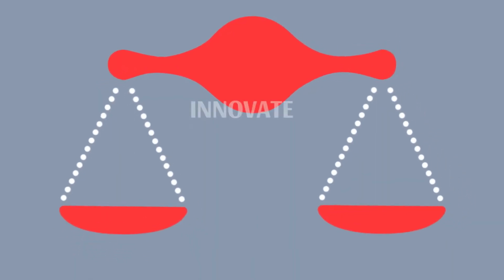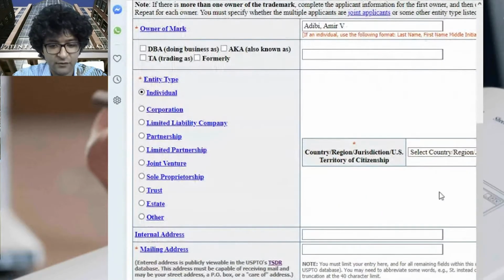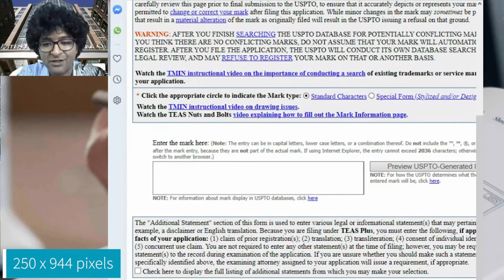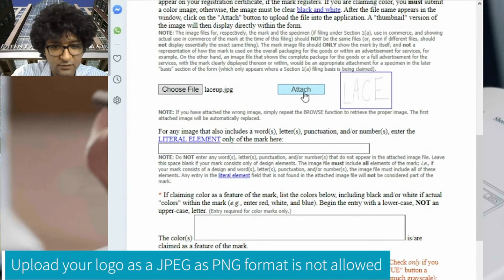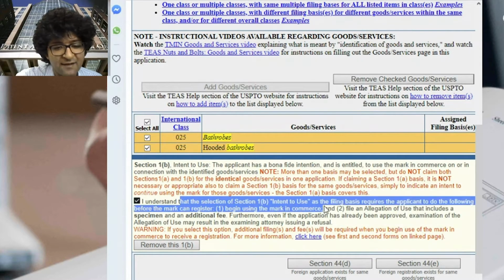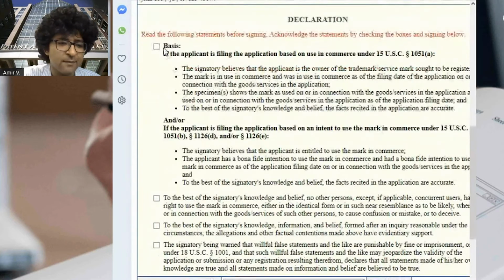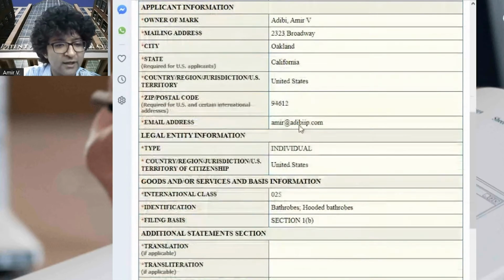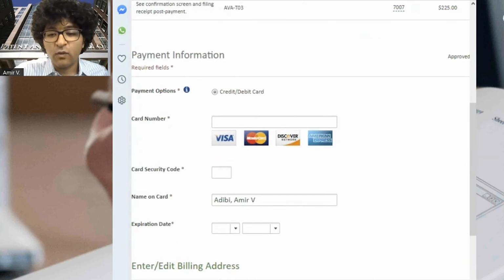How Do I Protect My Logo for My Clothing Brand Using the Teas Plus Section 1(B) Application?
In today’s episode, Amir demonstrates how to submit a trademark application on a logo or design. The TEAS Plus application in this video is being submitted for an individual, and for intent to use.

Chapters:
00:00 Intro
00:11 Step 1: Search for any confusingly similar marks
00:54 Step 2: Log Into the USPTO Website and Choose a Filing Option
01:56 Step 3: Applicant Information
03: 53 Step 4: Mark Information
08:08 Step 5: Goods and Services Information
10:11 Step 6: Correspondence Information
10:39 Step 7: Fee Information
12:17 Step 8: Review Application
15:22 Step 9: Pay and Submit Application
15:54 Outro